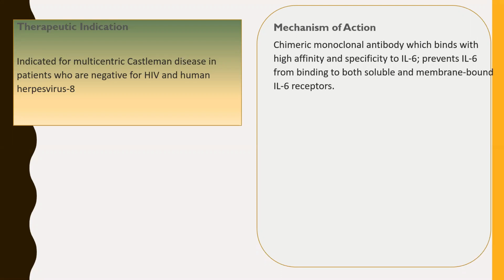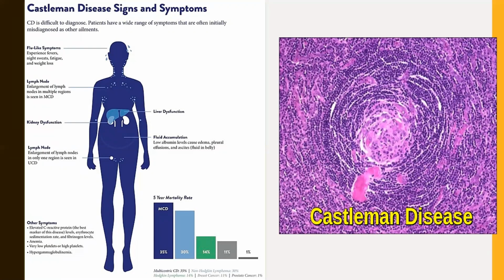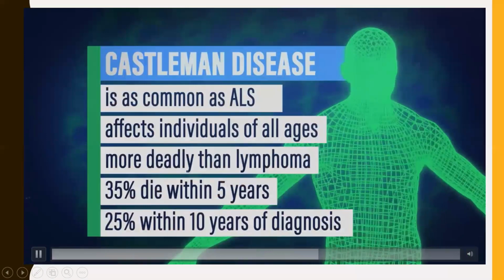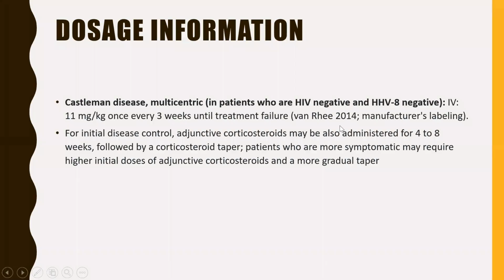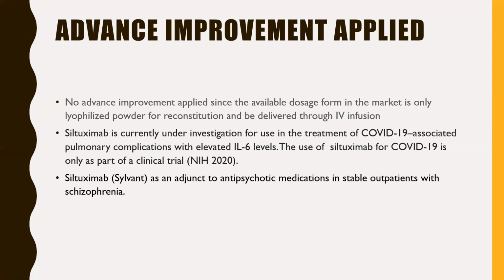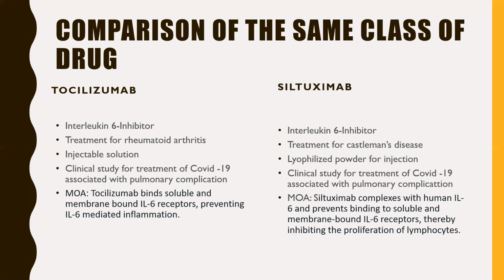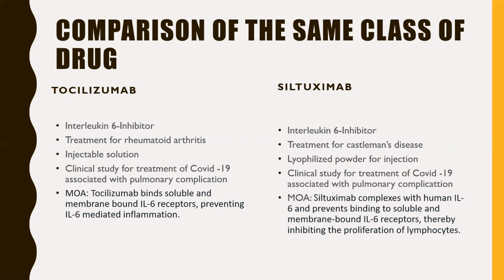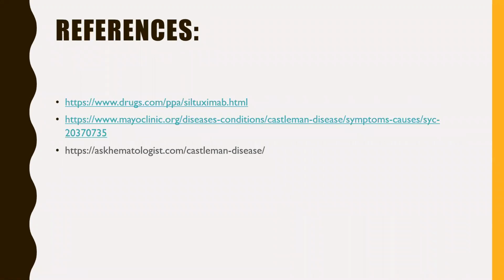Lymphatic System Part 2 (Monoclonal IG)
UIC MSPharm A & C
Group 10 - Lymphatic System

Siltuximab